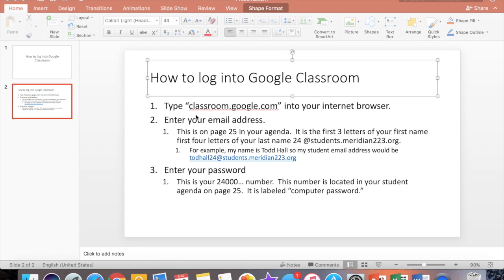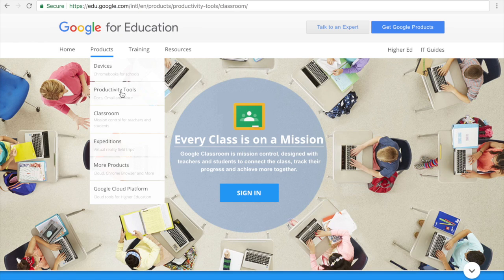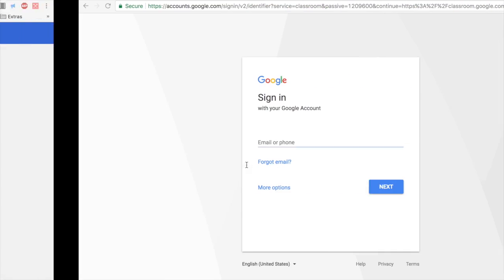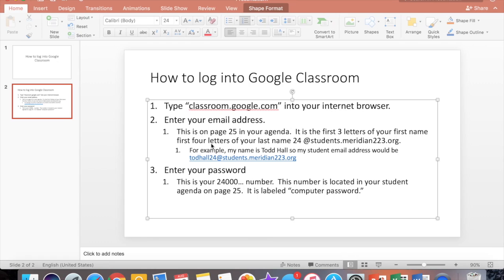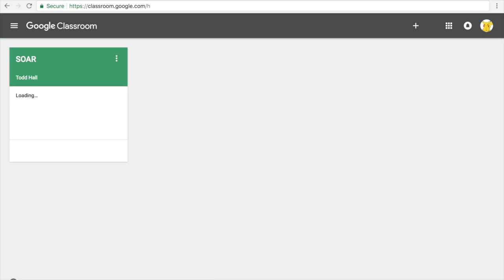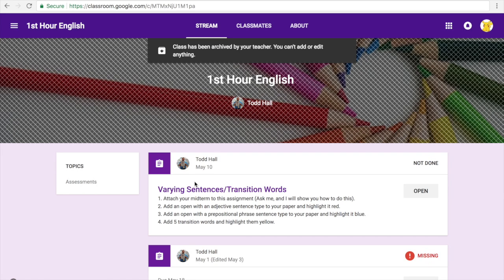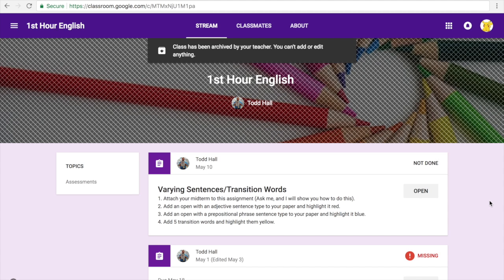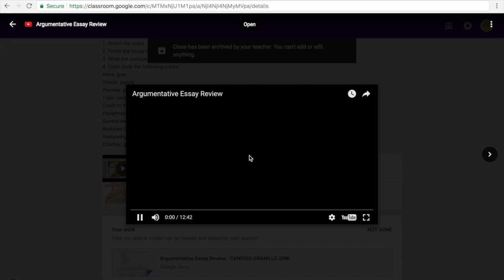Google Classroom Tutorial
This video is about Google Classroom Tutorial